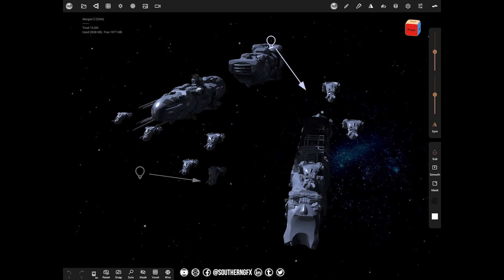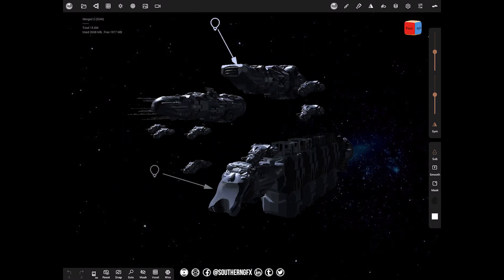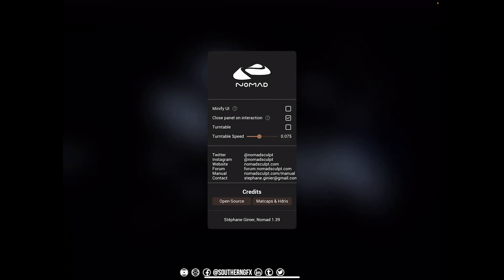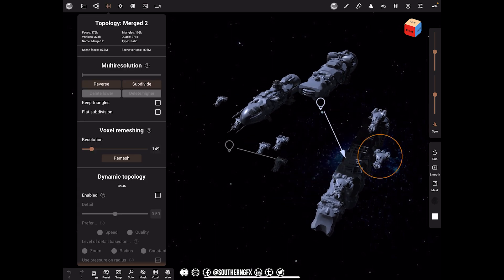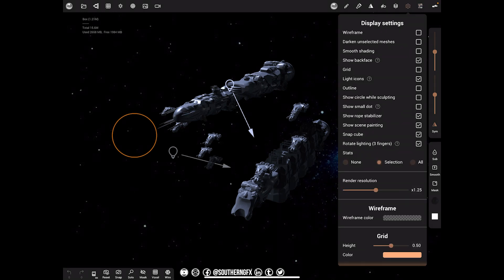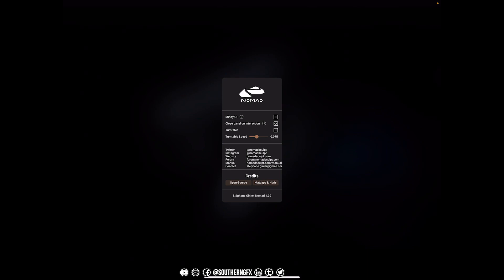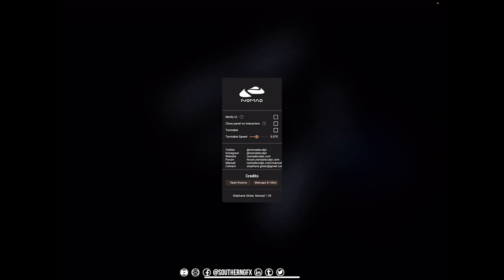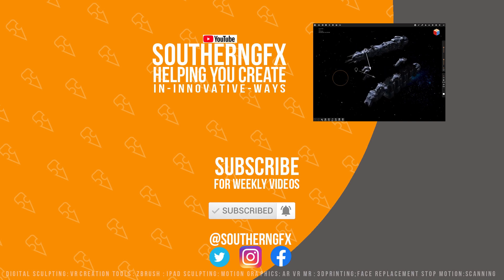Nomad App – Quick Tip - Maximising screen space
The iPad is a great screen to work on but it is only relativley small. You need to make the most of every pixel so this video will give you some ideas about how to make the most of the space you have.

SouthernGFX Shop

Threads: @southerngfx
X: @southerngfx
Bluesky: southerngfx.bsky.social